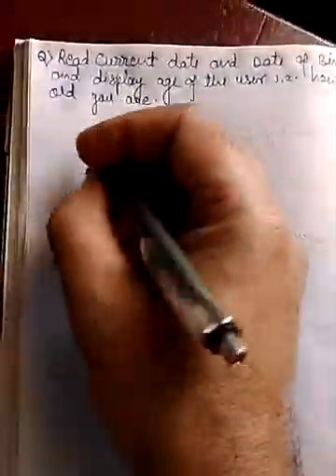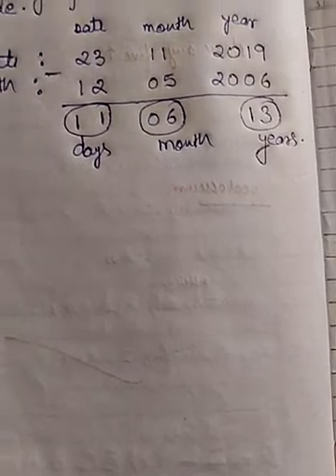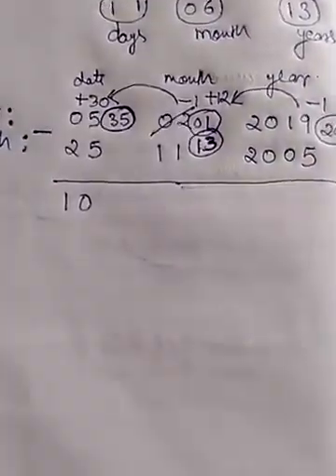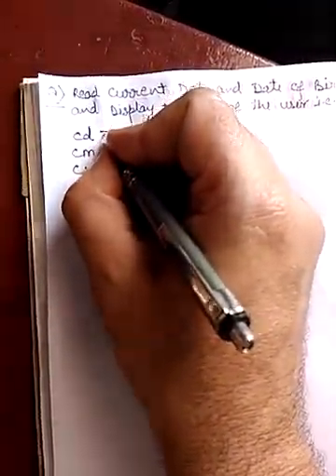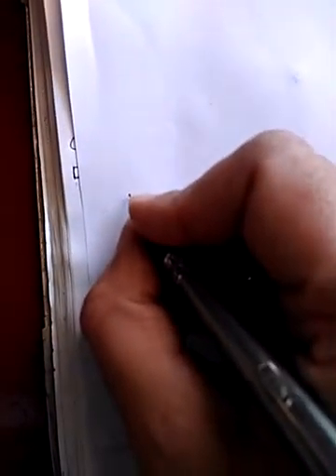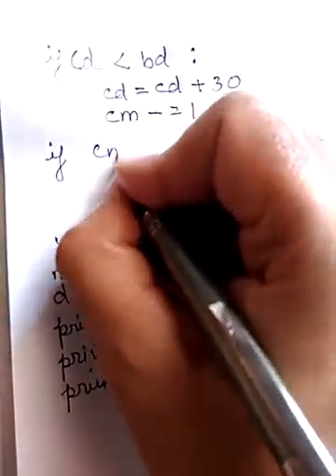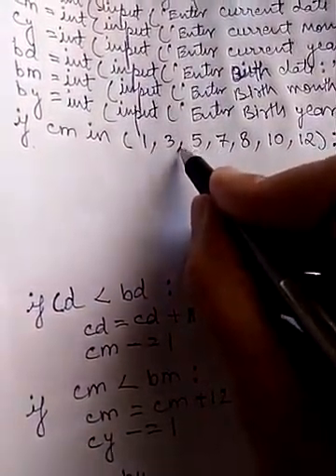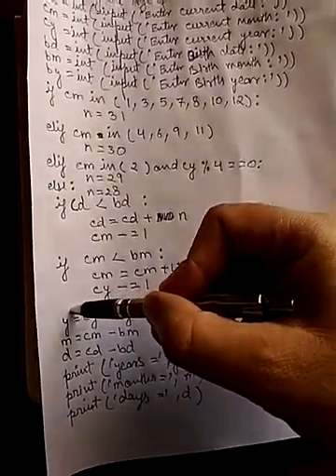Program to find age of a person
Enter current date and date of birth and calculate age of a person.